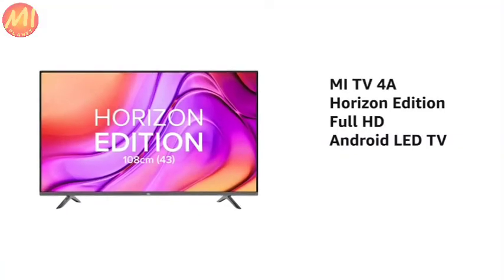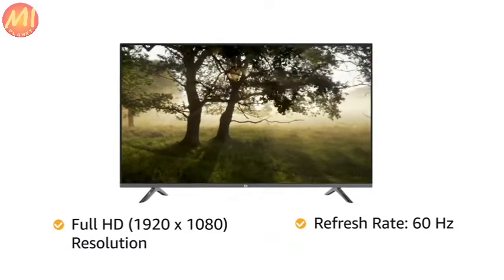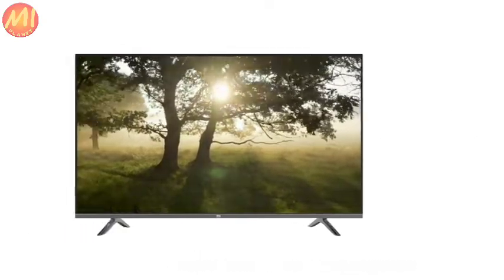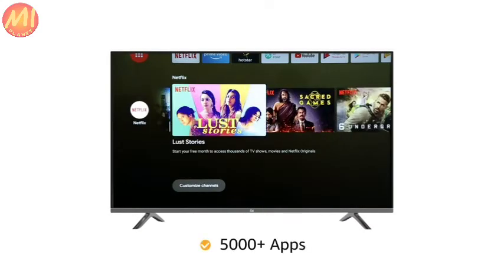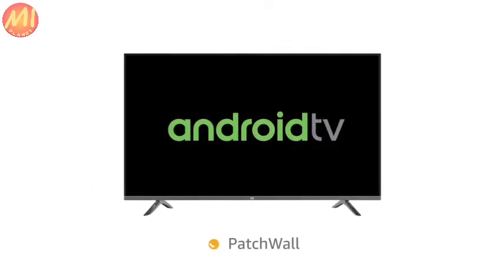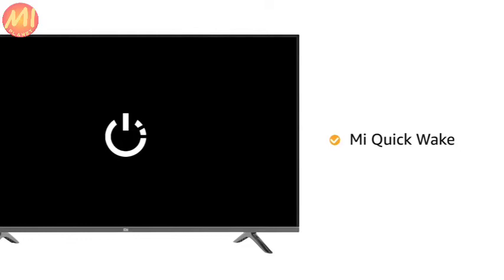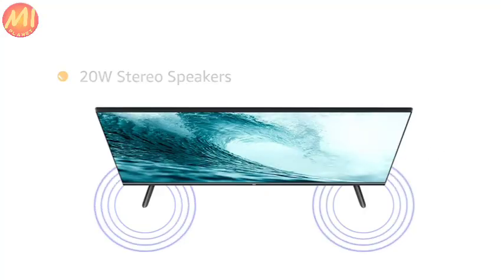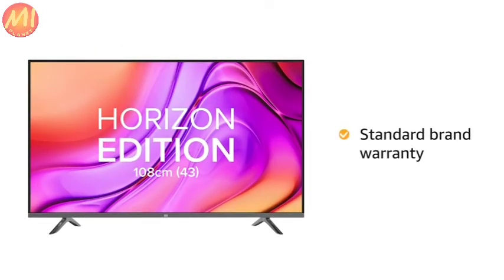Mi 108 cm (43 inches) Horizon Edition Full HD Android LED TV | smart TV | Best deal |amazon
Brand: MI
Visit at this link 👆
4.4 out of 5 stars    3,150 ratings

Deal Price:₹26,999.00 Fulfilled FREE Scheduled DeliveryInclusive of all taxes

EMI starts at ₹1,271 per month. EMI options

Save Extra with 5 offers

Bank Offer (2): 10% Instant Discount up to Rs.1250 with SBI Credit Cards (Non-EMI) on Minimum puchase of Rs.5000 See AllBank Offer (2): 10% Instant Discount up to Rs.1250…See All

Cashback: Get 5% back with Amazon Pay ICICI Bank credit card for Prime members. 3% back for others. Get up to ₹600 back on card approval DetailsCashback: Get 5% back with Amazon Pay ICICI Bank c…Details

Exchange Offer: Exchange is unavailable for your pincode

No Cost EMI: Avail No Cost EMI on select cards for orders above ₹3000 DetailsNo Cost EMI: Avail No Cost EMI on select cards for orders a…Details

Partner Offers: Get GST invoice and save up to 28% on business purchases. Sign up for free DetailsPartner Offers: Get GST invoice and save up to 28% on b…Details

10 Days Replacement

Amazon Delivered

1 Year Warranty

Sold by Cloudtail India and Fulfilled by Amazon.

Size name: 43 inches
32 inches
43 inches

Contact brand for installation request @ 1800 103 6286 or you can register the installation request by clicking detail link. Service will be delayed in regions with CoVID related restrictions. Details

Screen Size43 InchesSupported Internet ServicesNetflix, Google Assistant, Google Play Store, Android TV, Amazon Video, Hotstar, YouTubeConnector TypeWi-FiBrandMIResolution1080p

Resolution : Full HD (1920x1080) | Refresh Rate: 60 hertz

Connectivity: Connectivity : 3 HDMI ports to connect set top box, Blue Ray players | 2 USB ports to connect hard drives and other USB devices | Bluetooth 4.1

Smart TV Features : Android TV 9 | Google Assistant | Google Play | Chromecast Built-in | Supported Apps: Netflix | Prime Video | Disney+ Hotstar | YouTube | 5000+ apps from Google Play Store| Mi Quick Wake Under 5 secs

Sound: 20 Watts Stereo Speakers | DTS-HD sound

Display : Bezel-less Design | LED Panel | Vivid Picture engine

Warranty Information: 1 Year Warranty on TV, 2 Years on Panel

MI planet - 2021